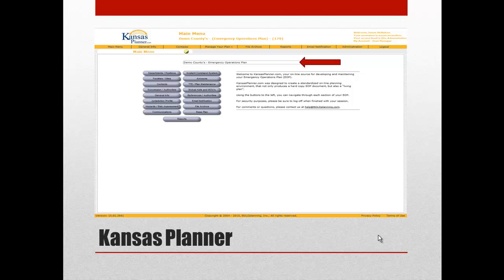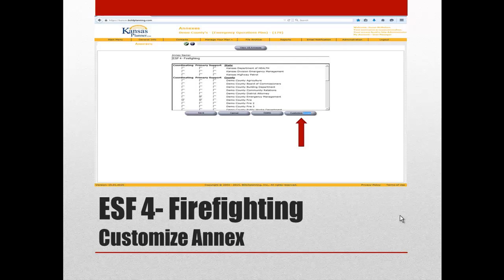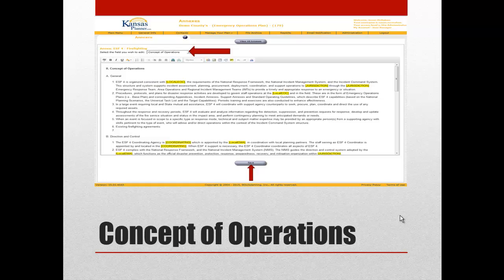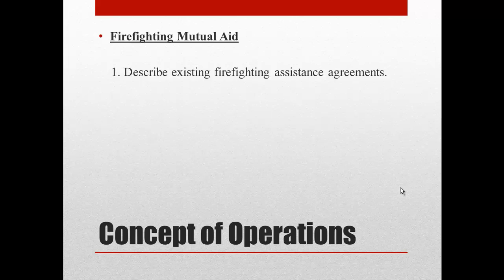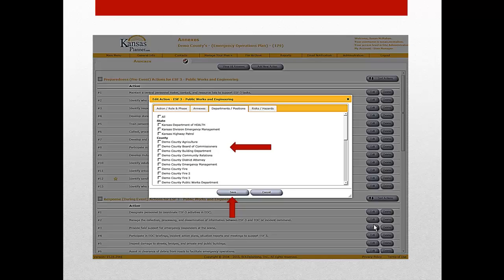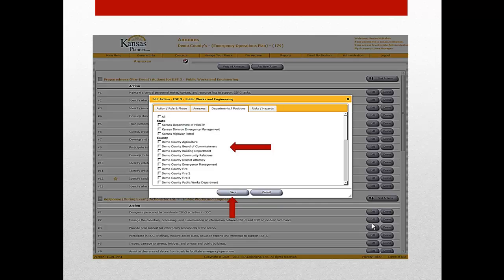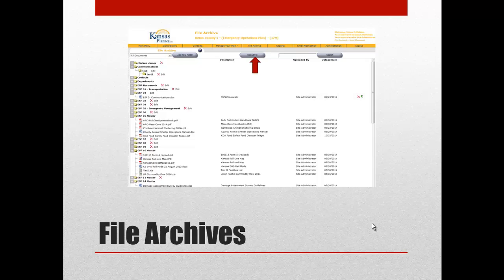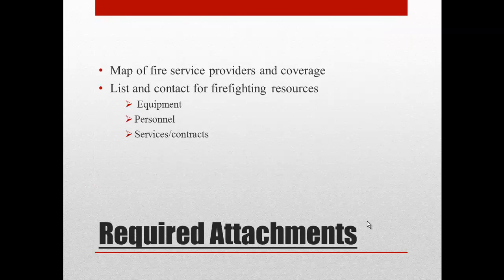ESF 4 Firefighting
2014 Kansas Planning Standard